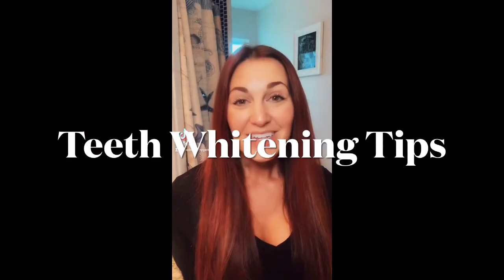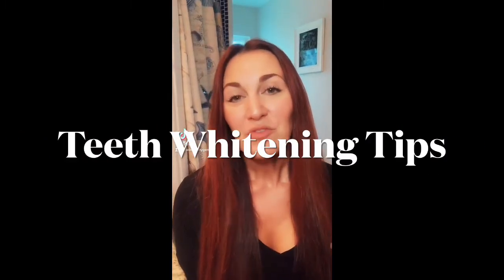RDH Gives Easy Teeth Whitening Tips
7 tips to aid your whitening efforts:

1. I like to keep whitening gel syringes and strips in the fridge to maintain and extend shelf life. I have use expired gel many times with successful results.

2. Remember restorations (ie; crowns, veneers, fillings) and root surfaces will not whiten. If you have restorations that are whiter than your teeth, great! You can attempt to whiten your enamel to match. Or if you plan to replace visible restorations, make sure you whiten before your dds completes the work so they can color match the restoration to your new white teeth:)

3. Try to avoid stain causing foods and drinks in general, but especially after whitening. I try to drink everything through a straw when possible. If I consume something stain producing I make sure to minimally rinse with water after consumption to try and remove the stain pigment from my saliva and rebuff the ph of my saliva.
4. Use toothpaste and or rinses daily to maintain the white shade of your enamel. I feel like this is an easy, inexpensive way to extend the life of your whitening efforts. Some peroxide based products cause sensitivity for folks, if you fall into this category... its not for you:(

5. If you tend to get external stain from wine/tabacco etc., try using an abrasive whitening paste to help scrub the stain off. I am a BURSTAmbassador. Our electric brush has charcoal infused bristles AND a rubber X in the toothbrush head, both of which aid in removing stain. A charcoal toothpaste or any paste that totes "whitening" will help remove stain.

6. If you have any sensitivity related to or exacerbated by whitening I will link my video for tips to battle this.

7. Do you have white spots on your enamel? This may be caused by the demineralization of your enamel. This is often the case when plaque sits on the enamel for a long time, for example when someone has braces and plaque isn't brushed off thoroughly. This is called decalcification, and these spots will not whiten consistent with your enamel. In addition to good oral hygiene, you can try to use a remineralizing paste. I like MI paste one, but absolutely do not use this if you have a milk allergy.

I am a BURSTAmbassador. We offer 6% hydrogen peroxide whitening strips with coconut oil for a 7 day treatment at a great price! Compliment your white teeth with an amazing, affordable electric toothbrush.

Always seek the advise of your dentist or other qualified health provider with any questions you may have regarding a medical condition. Never disregard professional medical advice or delay in seeking it because of something you have heard on social media***